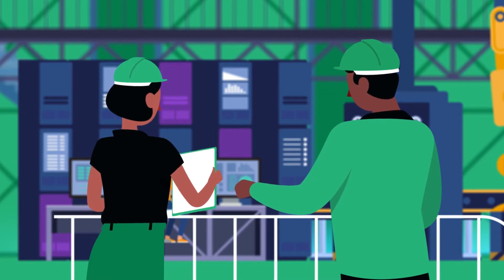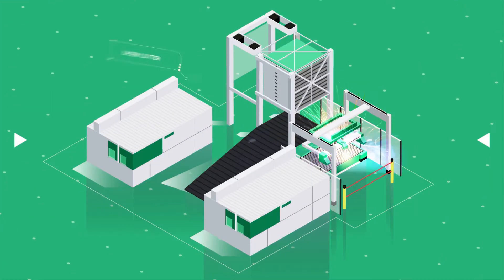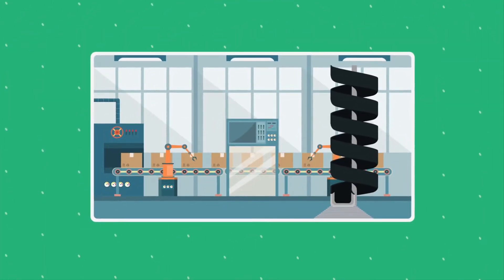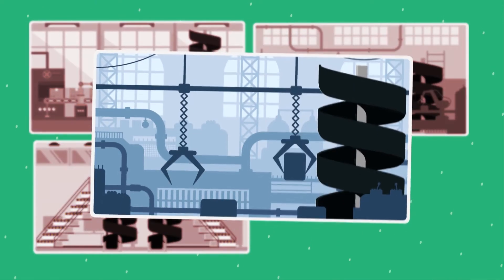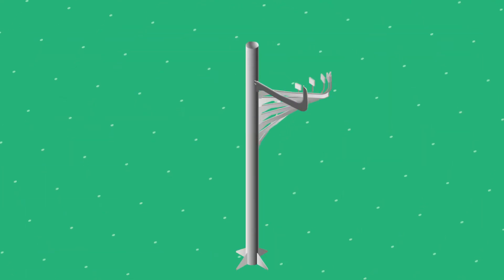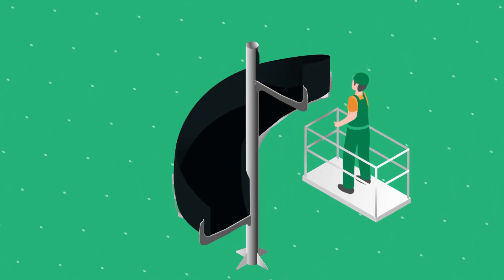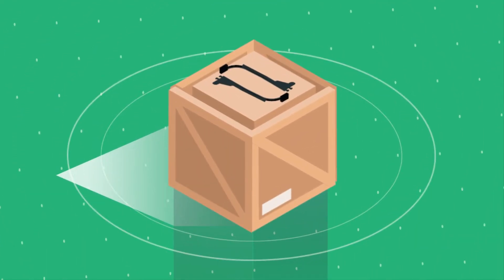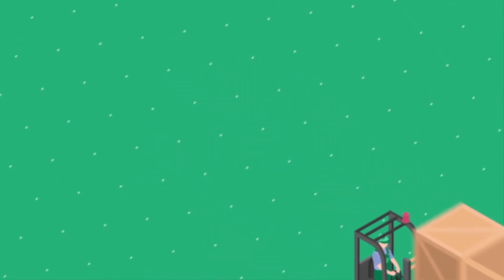UHMW Chutes Manufacturing Process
Talos Engineered Products is a premier manufacturer of material handling equipment, based in Lewisburg, Tennessee. We use cutting edge machinery and expertise to craft efficient conveying equipment in the industry.
Let Talos design & manufacture your next chute system with our modular, customizable UHMW Chutes.